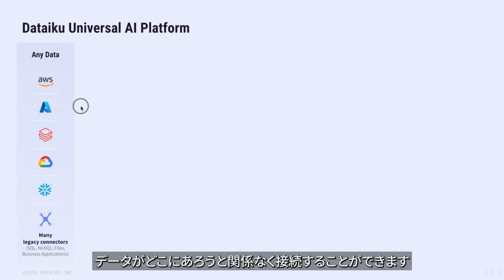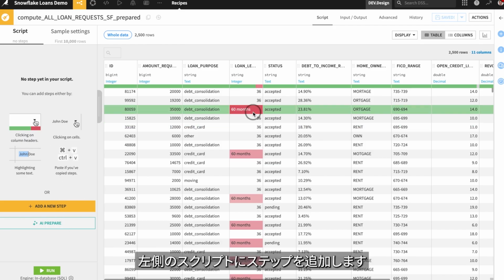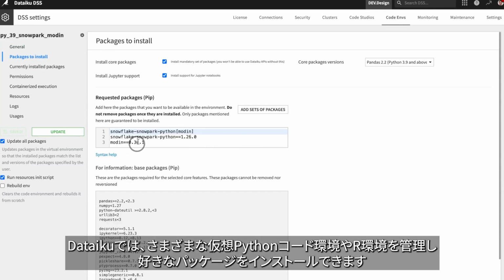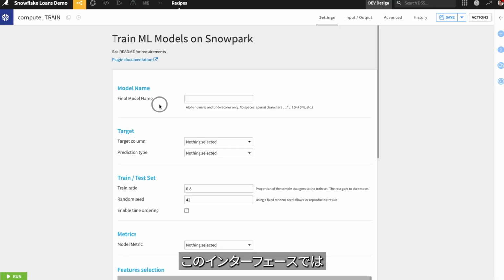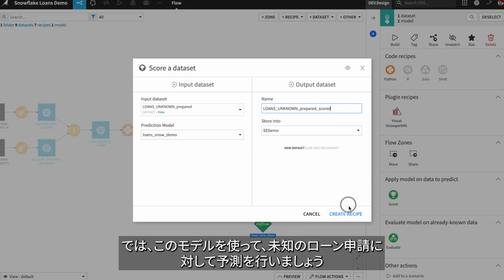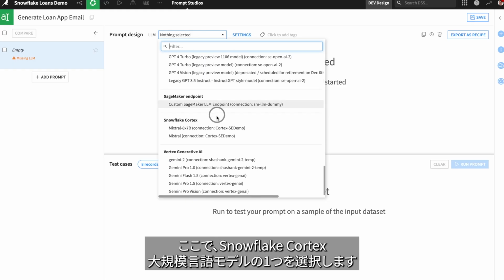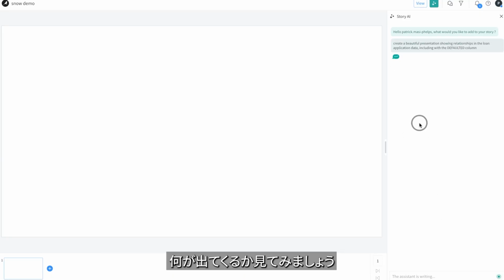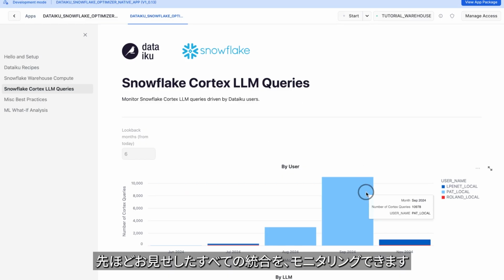Dataiku + Snowflake デモ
DataikuとSnowflakeの利用することで、データ専門家やドメイン専門家が高度な分析を構築し、業務を効率化し、分析の取り組みにおける可視性と信頼性を確保できます。

すべてが、単一のコラボレーションプラットフォーム上で行われます。このプラットフォームは、処理を高速、安全、かつ費用対効果の高い方法で行うためにSnowflakeにワークロードをプッシュダウンし、SnowparkによりSQLに加えてPython、Java、Scalaまでネイティブにサポートします。